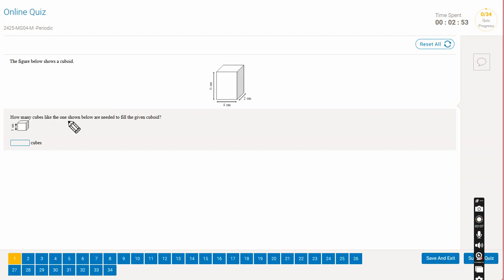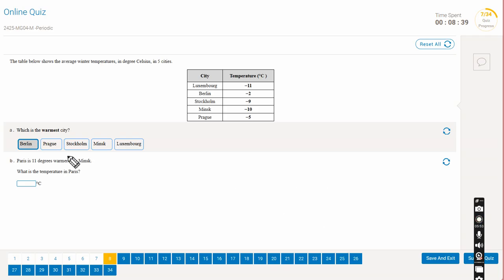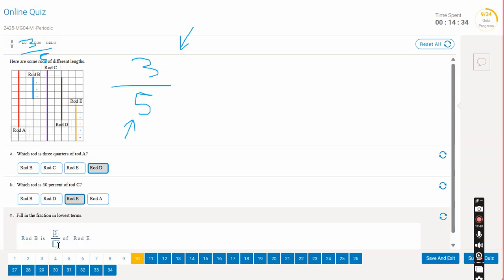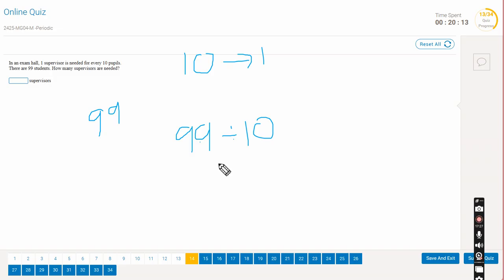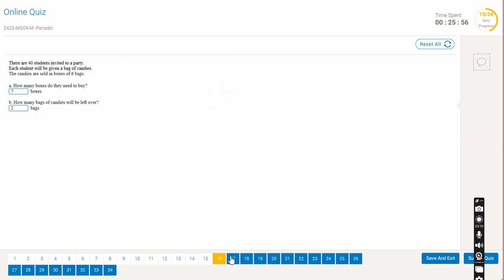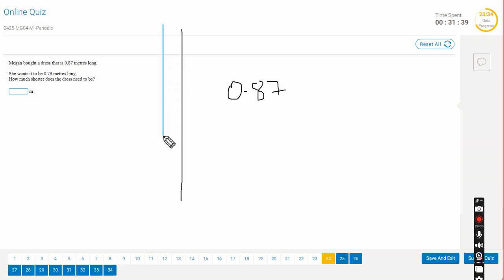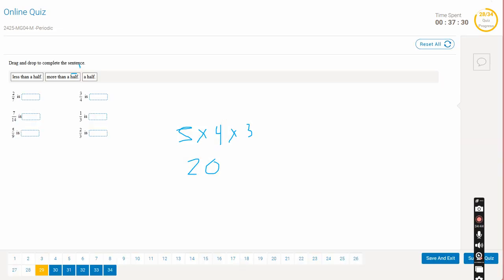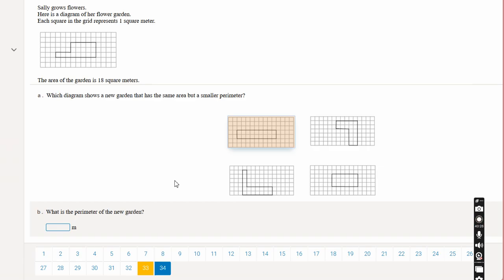Grade 4 Math PT